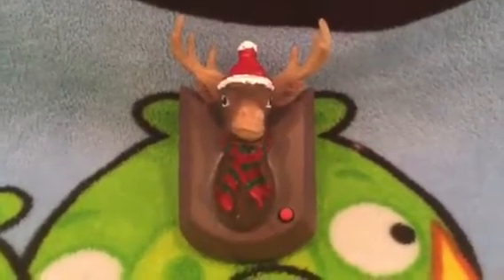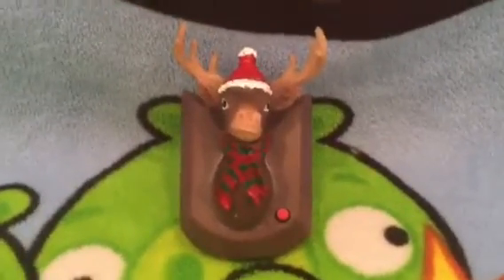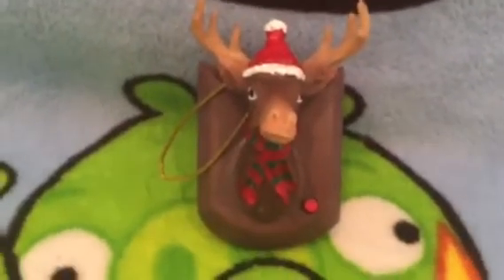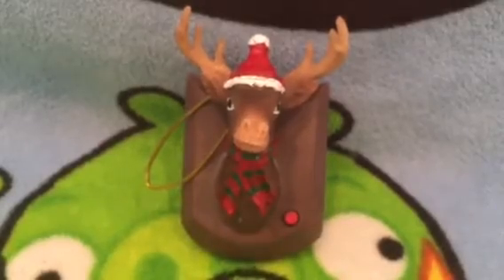Gemmy Buck the Deer Ornament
Name: Buck the Deer Ornament
Series: Ornament
Company: Gemmy
Song: Deck the Halls and Jingle Bells
Bought from: Home Depot
In collection since: 2015
Price: $10
Condition: Perfect
Made in: 2015
Rarity: 1/5